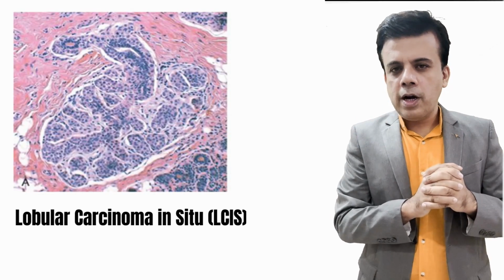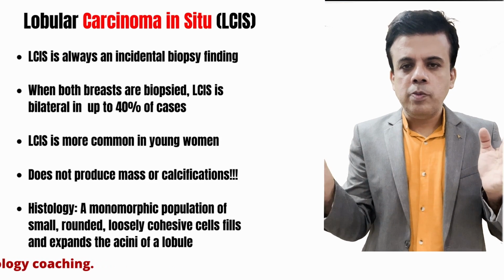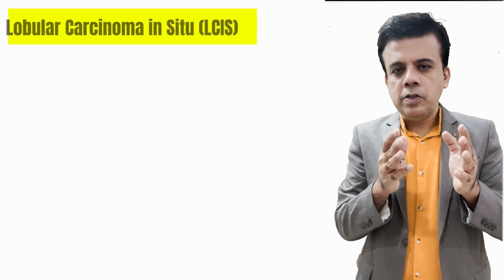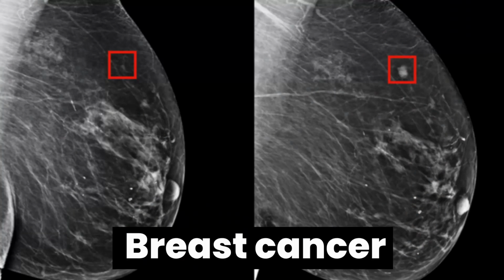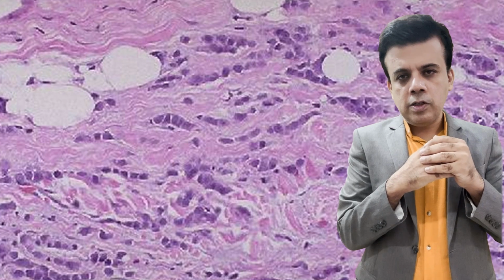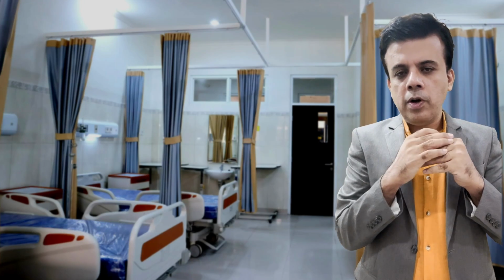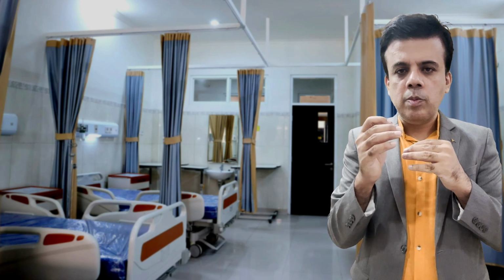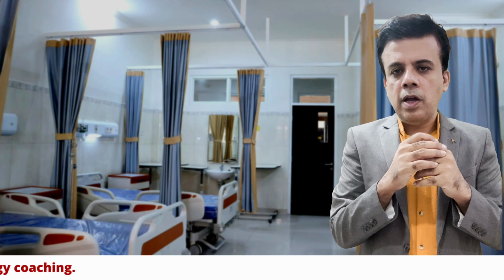Lobular Carcinoma of the Breast 101 | A Medical Discussion| Review-usmle, neetpg, plab, fmge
Dear followers, learners, and students

Lobular Carcinoma of the Breast 101 | A Medical Discussion|

Review-usmle, neetpg, plab, fmge

Understanding Lobular Carcinoma of the Breast: A Medical Discussion

This video explains all the salient features of Lobular Carcinoma of breast including pathogenesis, morphology, clinical features, complications and treatment aspects.

Welcome to our comprehensive guide on Lobular Carcinoma, the second most common subtype of invasive breast cancer. This video is specifically tailored for medical professionals and students seeking a deeper understanding of this complex disease.

Throughout this video, we will:

Explain the pathophysiology of Lobular Carcinoma, including its origin, development, and spread.
Discuss the epidemiology of Lobular Carcinoma and its prevalence globally.
Delve into the clinical presentation, outlining symptoms and diagnostic methods.
Explore the latest treatment strategies, incorporating surgical and adjuvant therapies, as well as targeted treatments and emerging therapies.
Discuss the importance of patient communication, and how to provide the necessary emotional and psychological support to patients and their families.
Our experts, renowned oncologists, and researchers will guide you through these aspects of Lobular Carcinoma, ensuring you receive a well-rounded view of the current state of knowledge and practices in the field.

By the end of this video, you will have a clear understanding of Lobular Carcinoma, with insights that will enhance your medical practice and patient care.

This is a video you won't want to miss. For further queries, please leave your questions in the comments section and our team will respond at the earliest.

Make sure to tweak the details to accurately reflect the content of your video.

How serious is lobular breast cancer?

Is lobular carcinoma aggressive?

Does lobular cancer spread?

What is the risk factor of lobular carcinoma?

usmle step 1
neet pg

Please join the following groups to facilitate learning, interaction and discussions of healthcare and pathology topics, blogs, images, MCQs-usmle,neetpg,plab,fmge

Pathology High Yields
Healthcare and Pathology topics, blogs, links, images, and related job opportunities.

Pathology High yields
WhatsApp Group Invite
We are also starting with periodic live webinars with Q&A to further enhance the learning and interaction of the community. Links will be shared shortly.